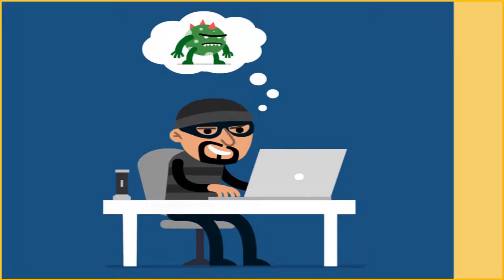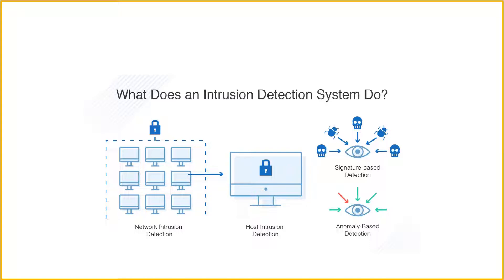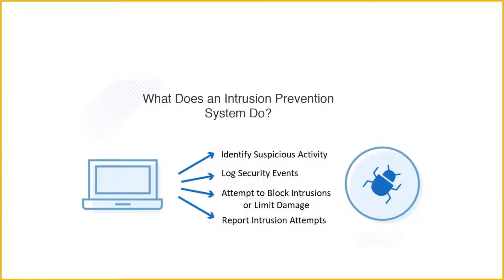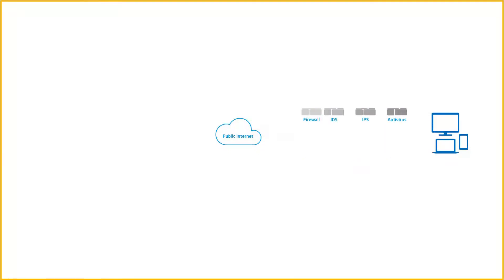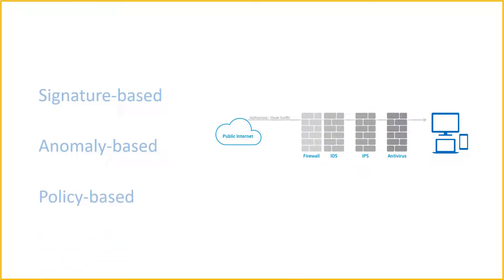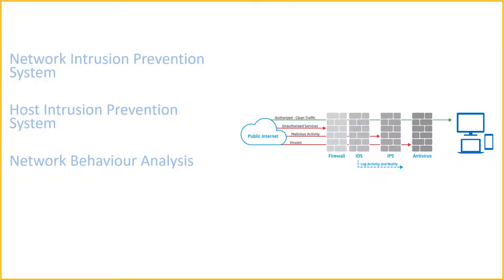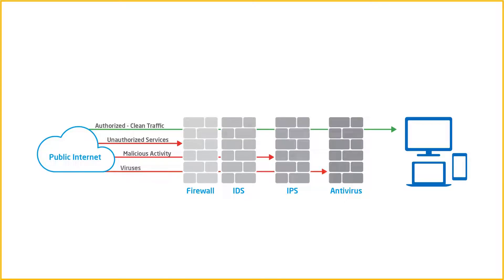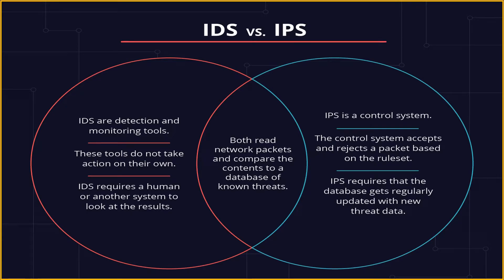Explained - Intrusion Prevention Systems (IPS) and Intrusion Detection Systems (IDS)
In this video we will understand in detail about in Intrusion Prevention Systems (IPS) and Intrusion Detection Systems (IDS), Benefits of deploying IPS/IDS and Differences in their operational functionalities